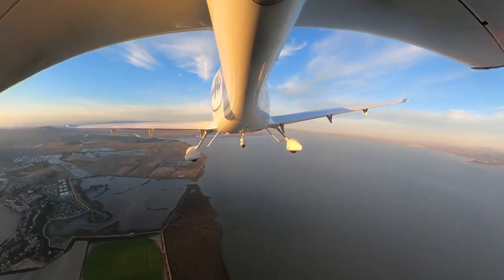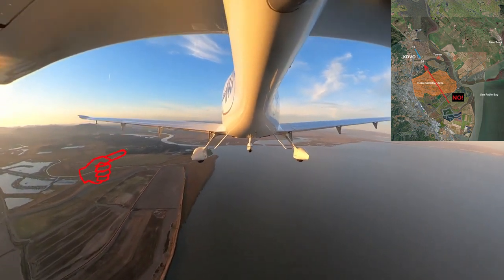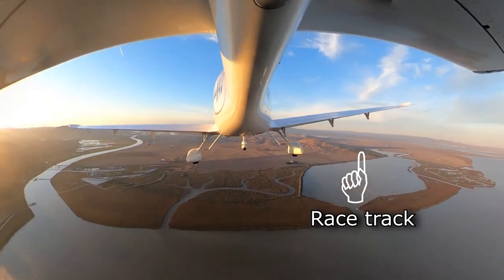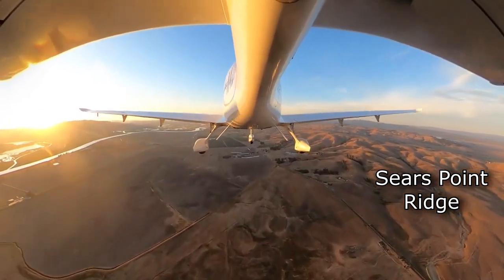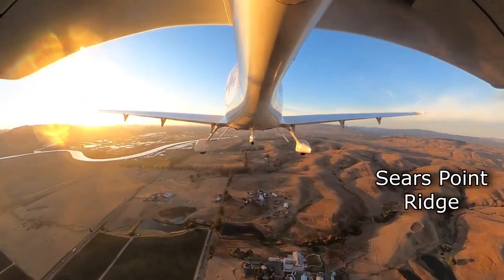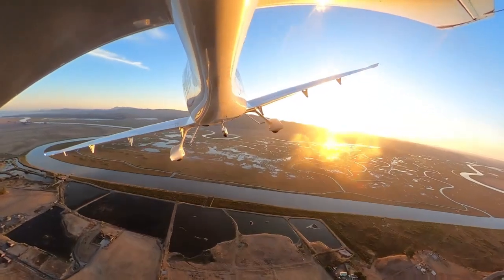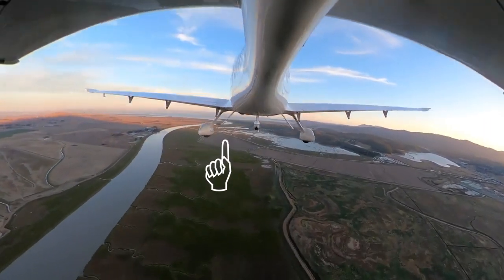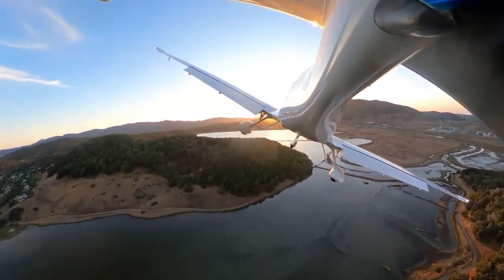No Straight In approached to Runway 31 at KDVO Gnoss Field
As the AWOS announcement at Gnoss Field states, please avoid overflight of the homes south of the airport-we want to "fly nice" and not disturb our neighbors! Enter the regular  pattern on a "45" to either runway 13 or 31.